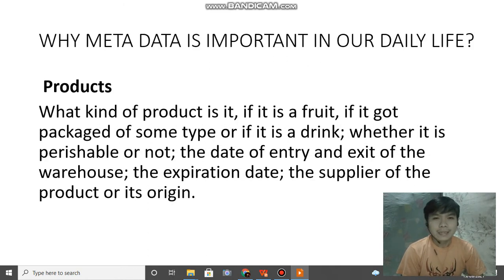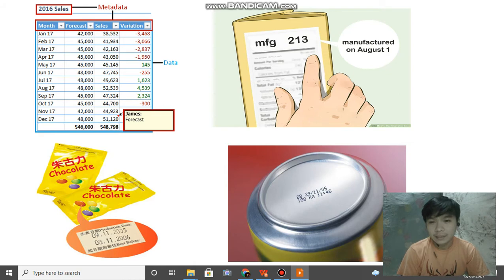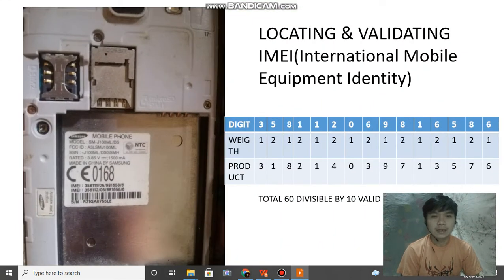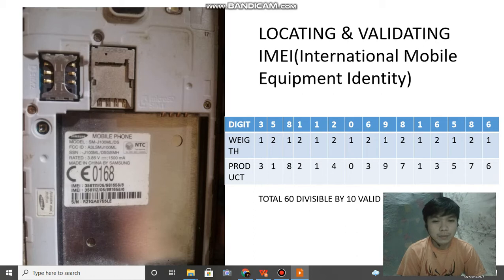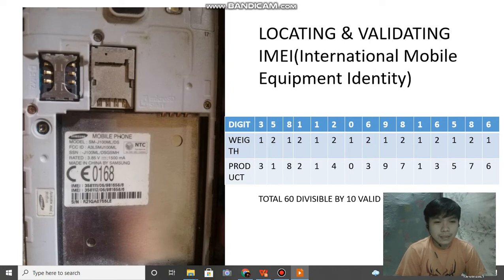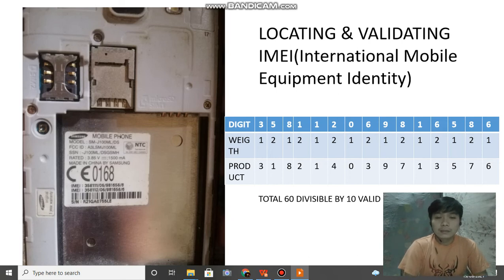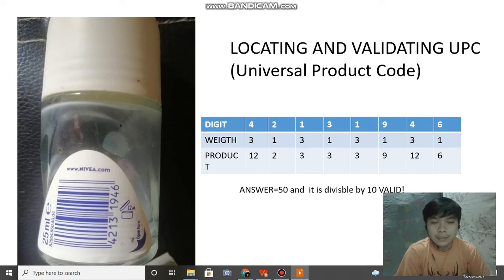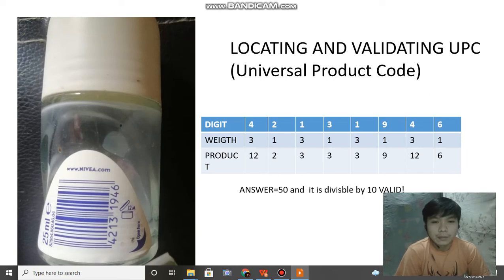Meta data, Validating IMEI and UPC